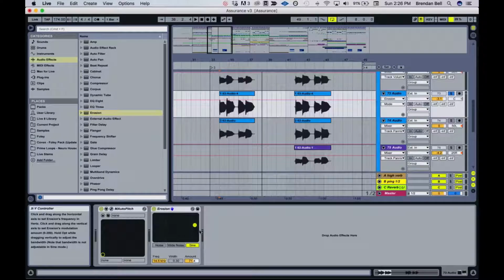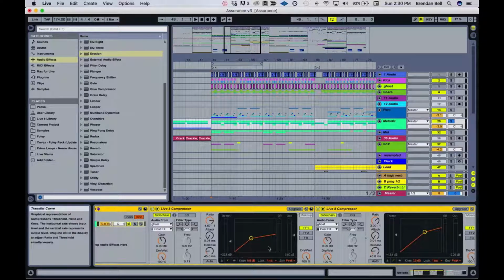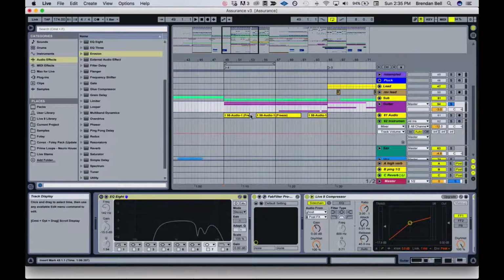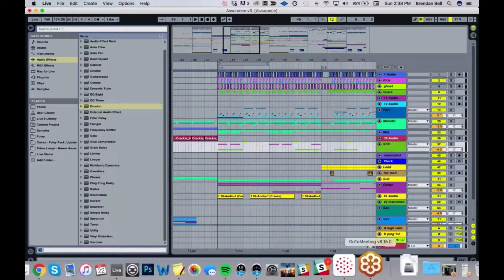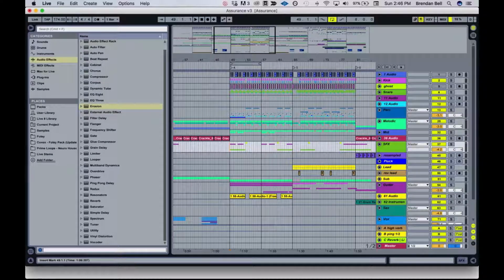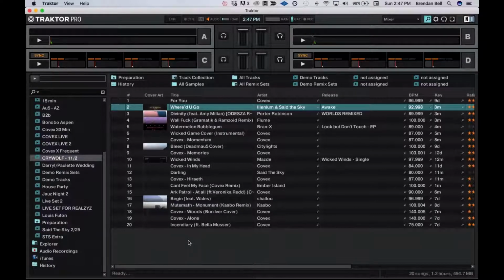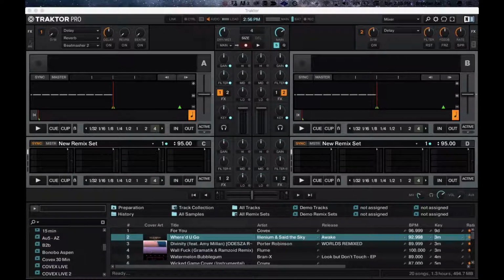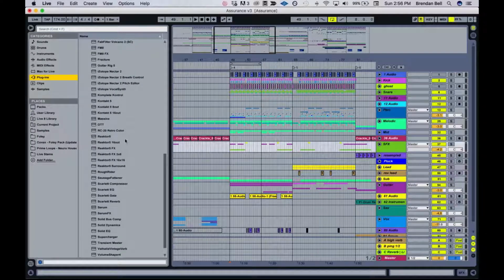Ableton Live User Group Webinar - Featuring Music Producer Covex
Music producer Covex gives an inside look at his production techniques inside Ableton Live during this webinar, hosted by the Indianapolis Ableton User Group Organizer Dan Giffin.